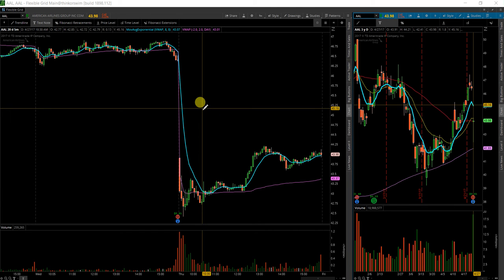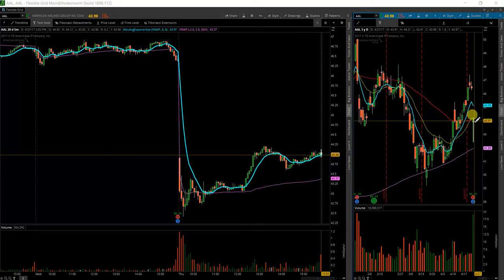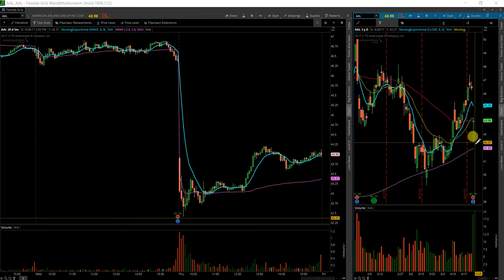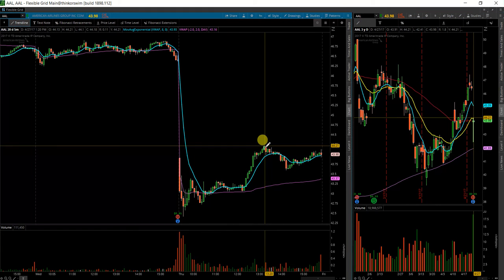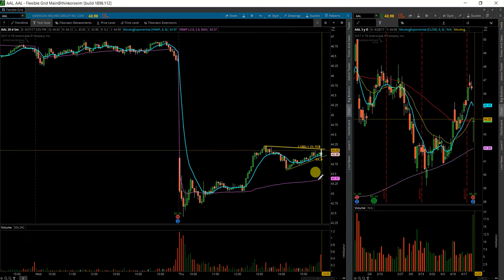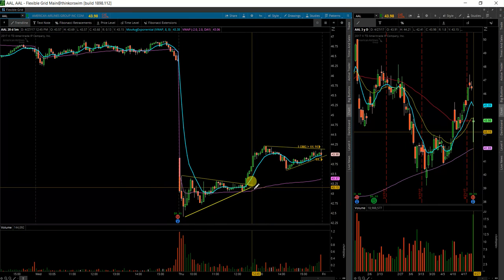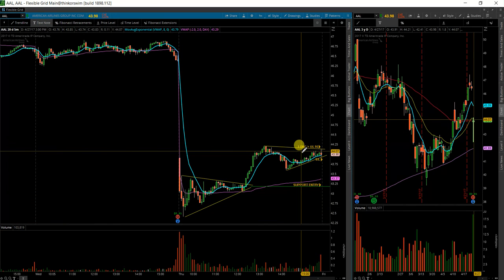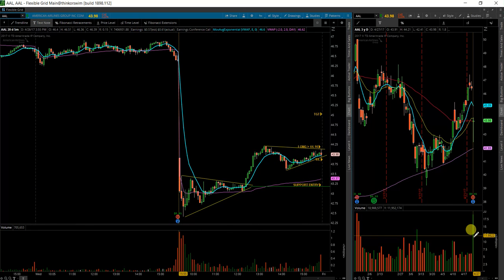$AAL 4 28 17 HAMMER ANALYSIS